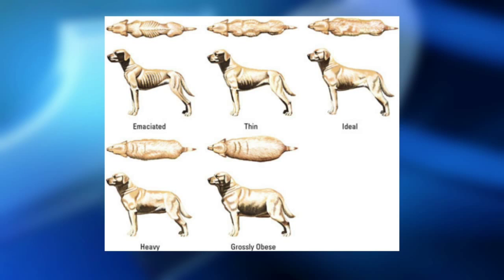Greg Reilly and Your Pet Obesity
News 10 This Morning